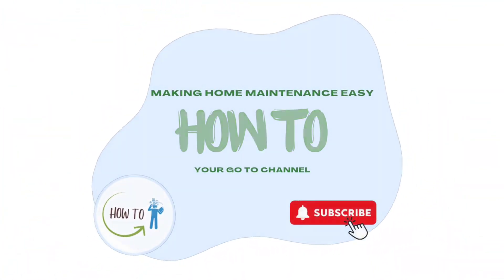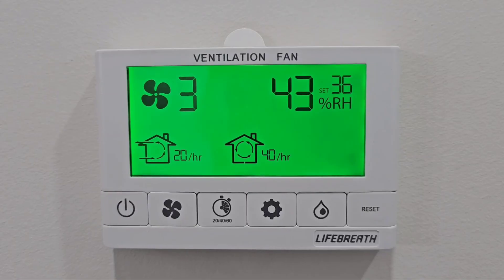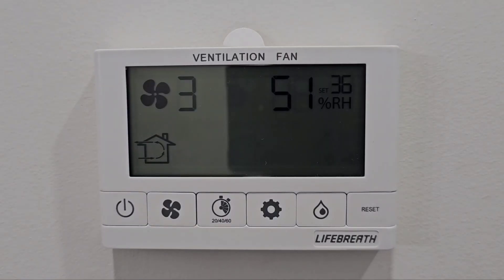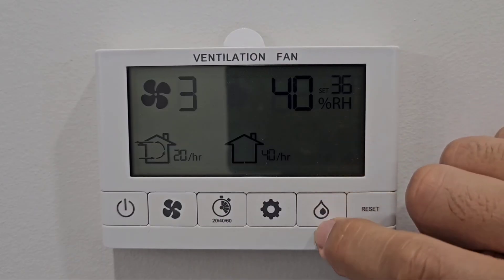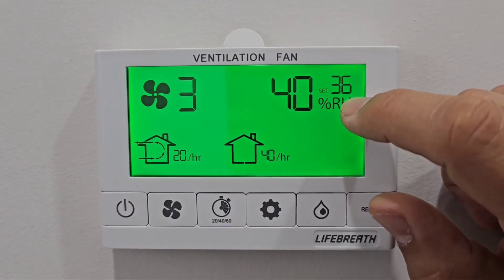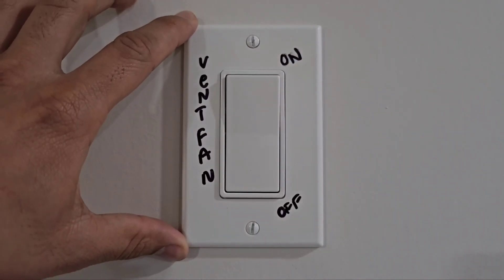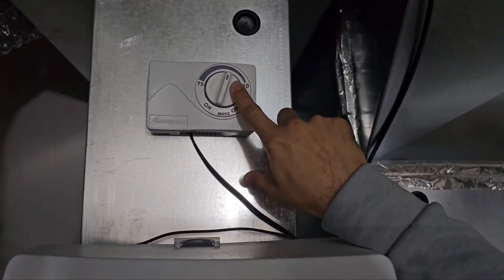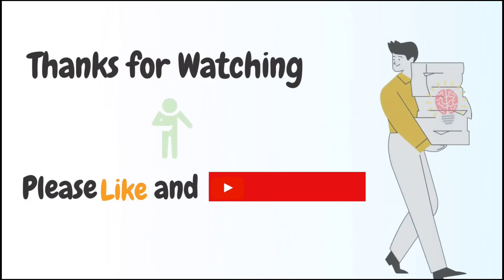Best HRV, Thermostat, Humidifier Settings for Winter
This video shows the best optimal settings for HRV(Heat Recovery Ventilation), Thermostat, Humidifier in Winter.